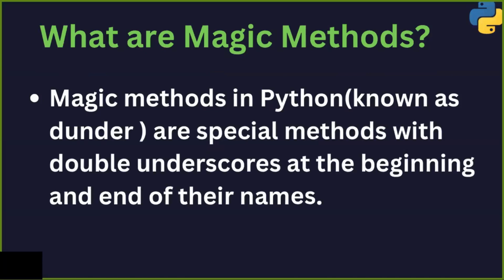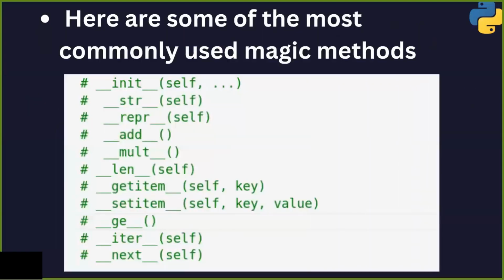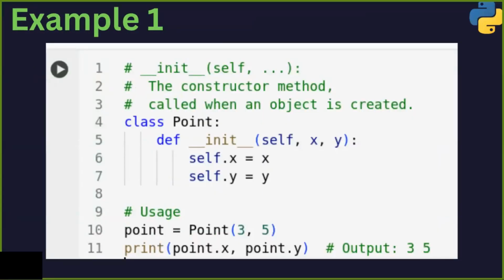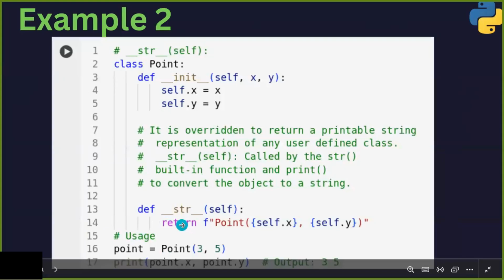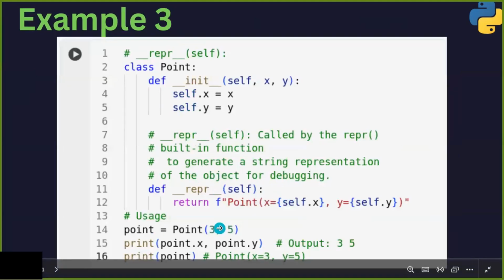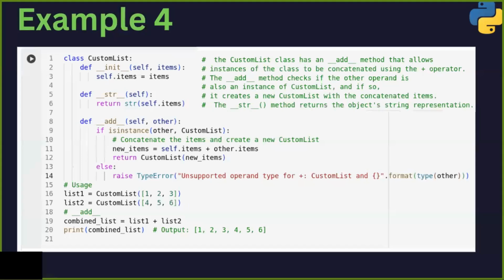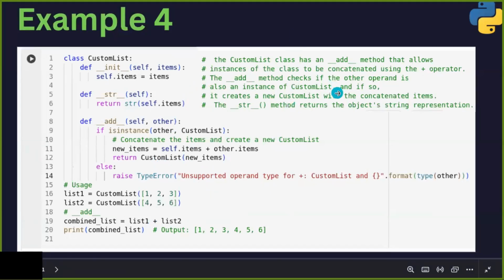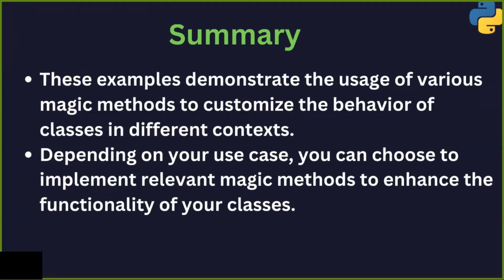Python Magic Methods - Dunder Methods in Python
We're going to talk about the most useful magic methods of python objects.

                         COME AGAIN!